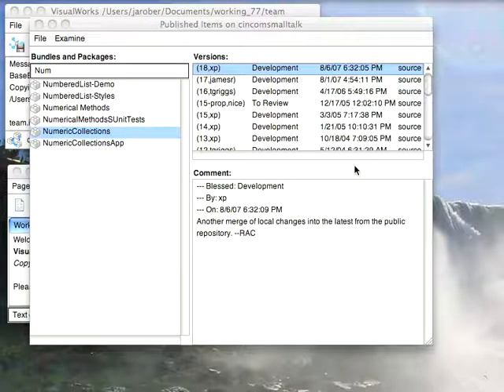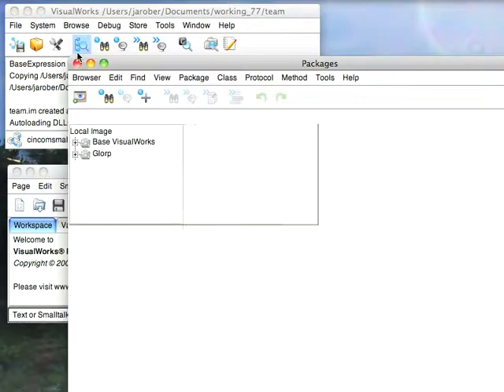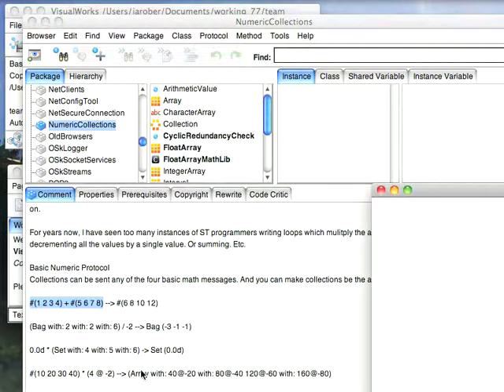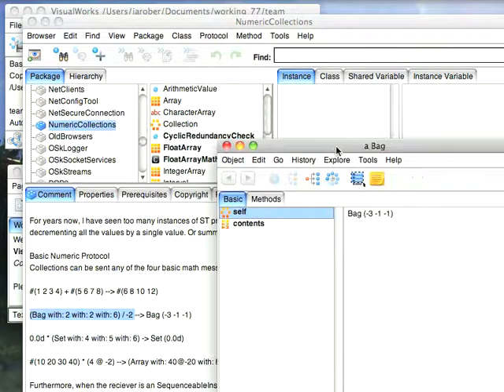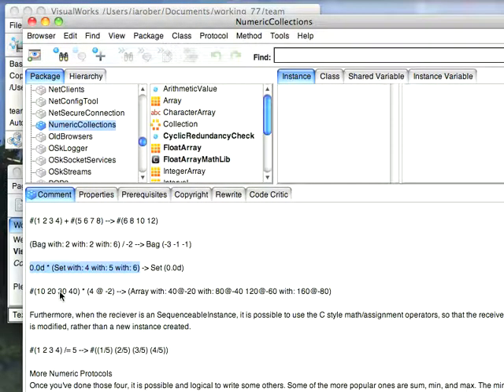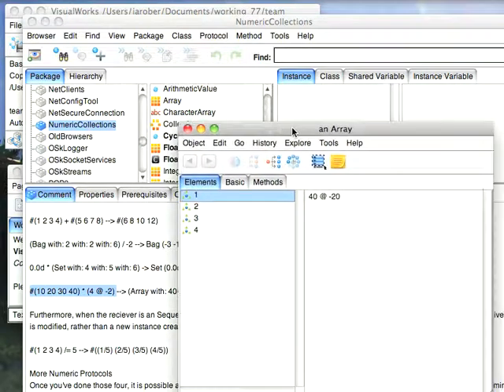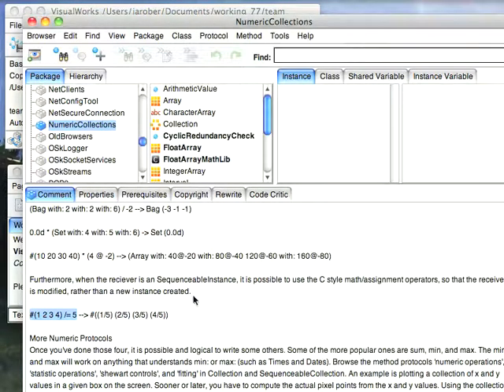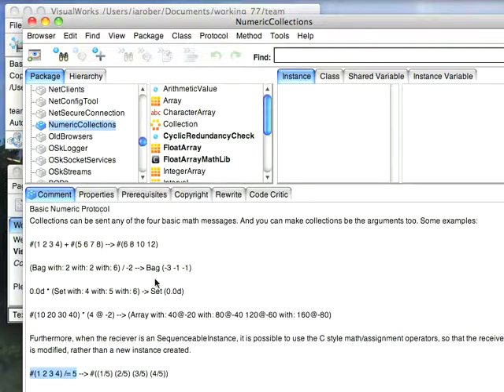Numeric Collections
A look at a package that adds numeric methods to collections